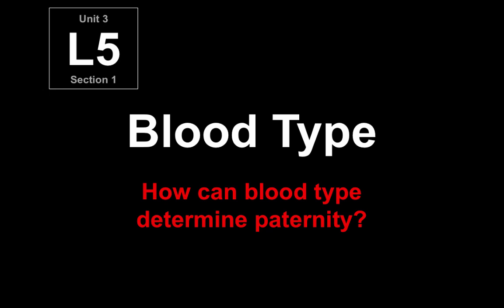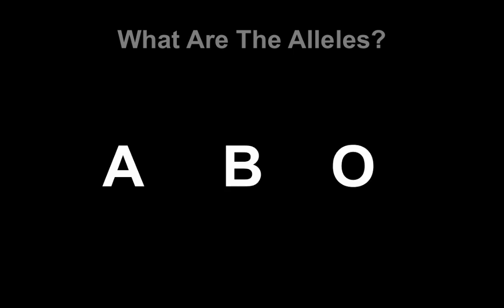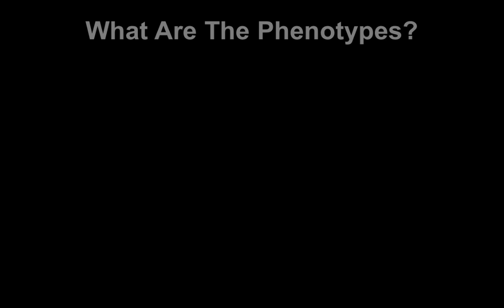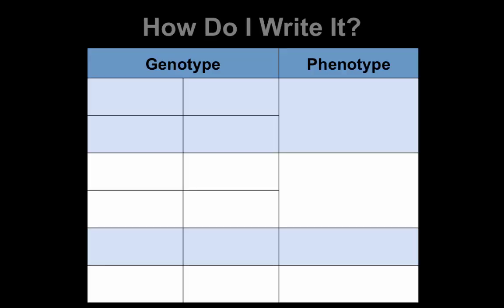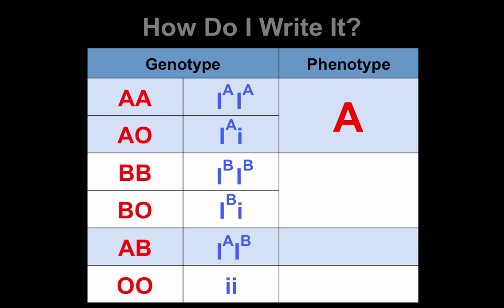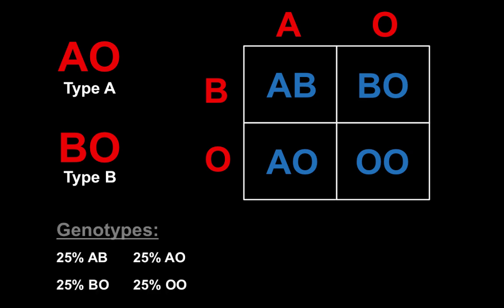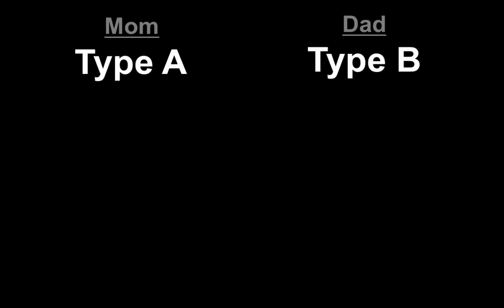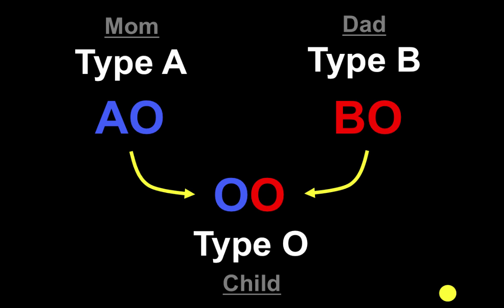3-L5 Blood Type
Table of Contents:

00:00 - Blood Type
00:02 - Review
00:14 - How Is Blood Type Inherited?
00:24 - What Are The Alleles?
01:09 -
01:11 - What Are The Phenotypes?
02:20 - How Do I Write It?
03:26 -